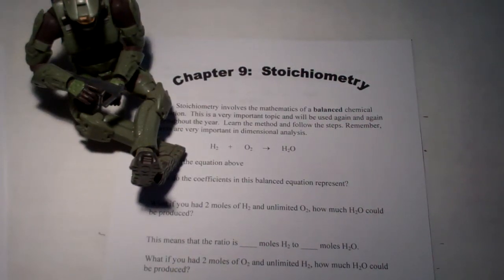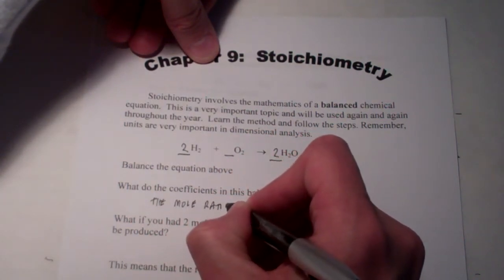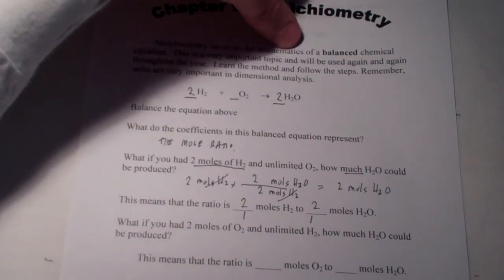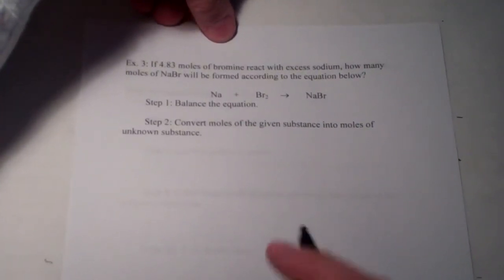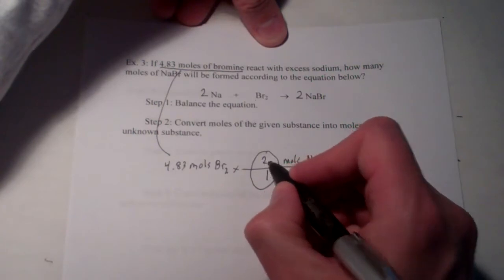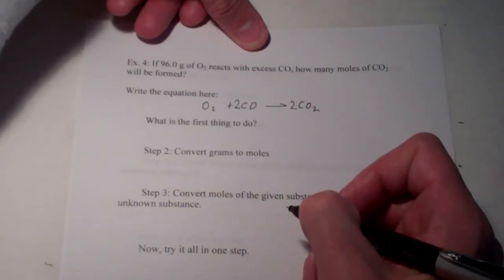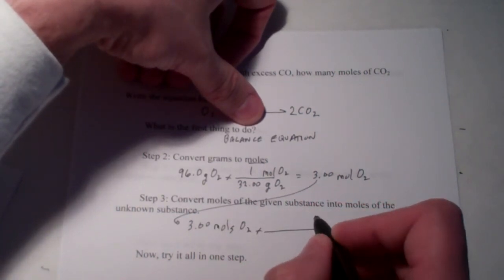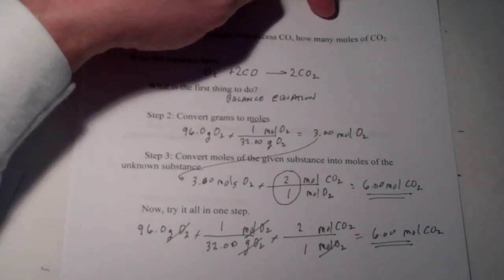Stoichiometry: Part 1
The first part of a lecture describing how to complete stoichiometry problems.  This is for Hummer's honors chemistry class @ Cottonwood High School in SLC, UT